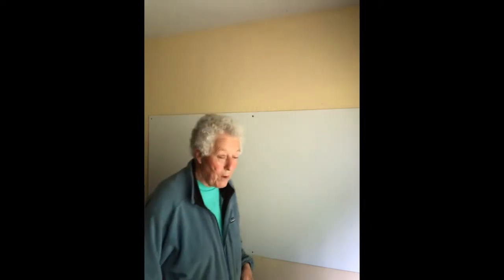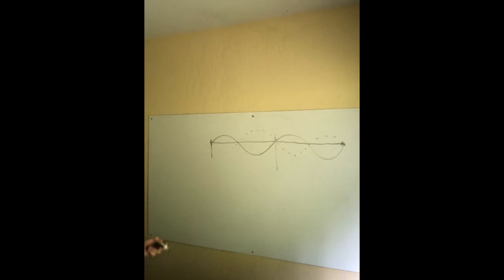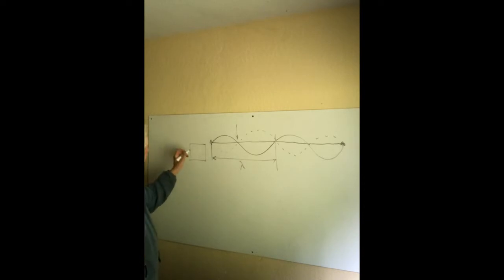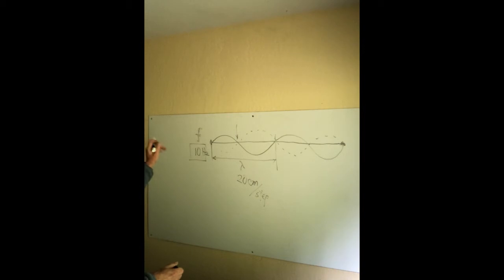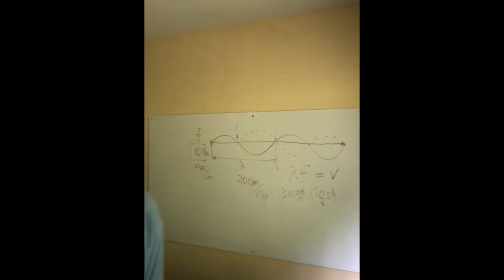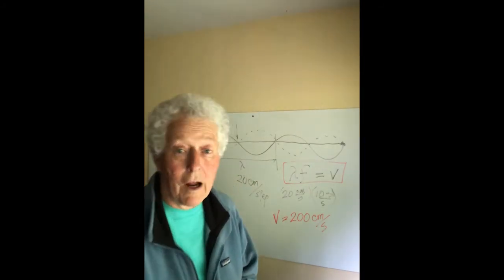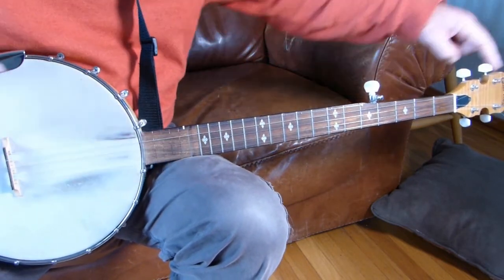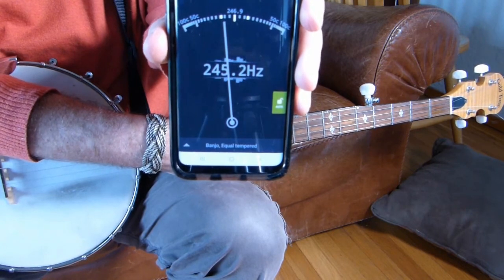Physics 10 Lab Waves Part 2